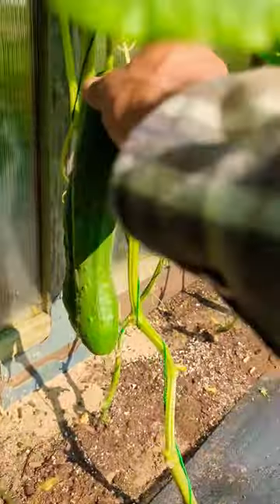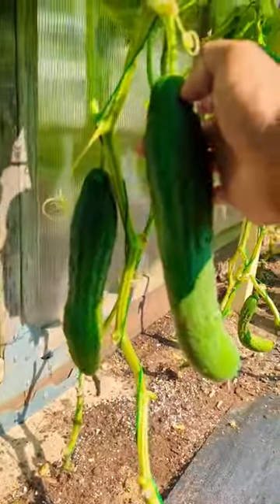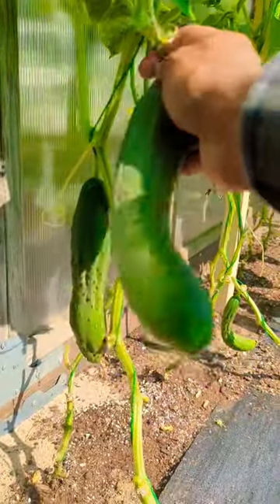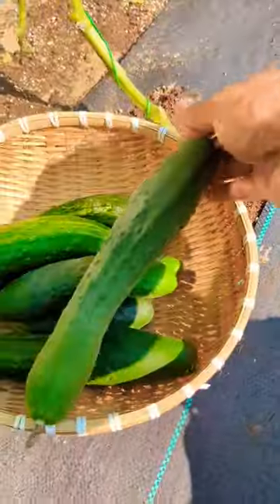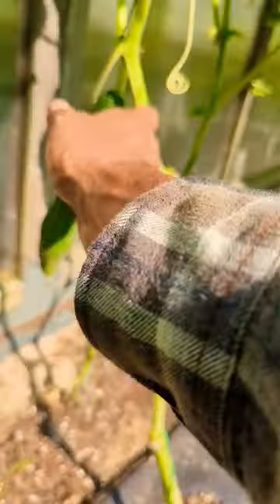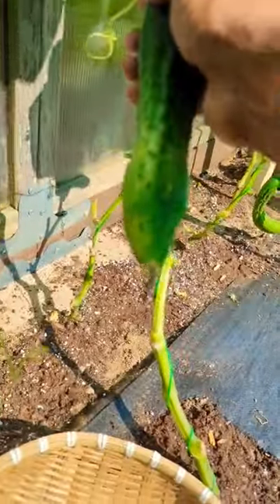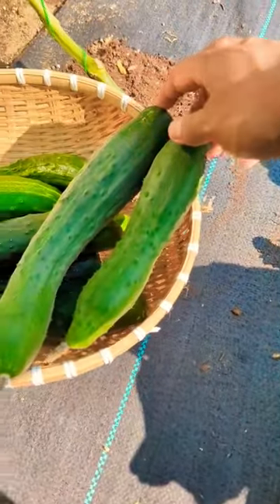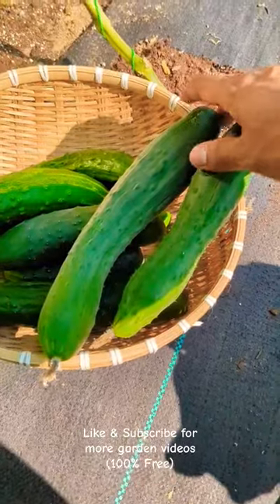Cucumbers growing on a string Trellis (20 plants)cucumber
Harvesting cucumbers, English and Japanese type. Harvest these types of cucumbers between the size of 8 to 12 inches..